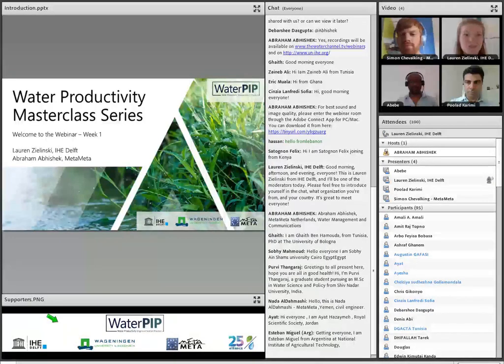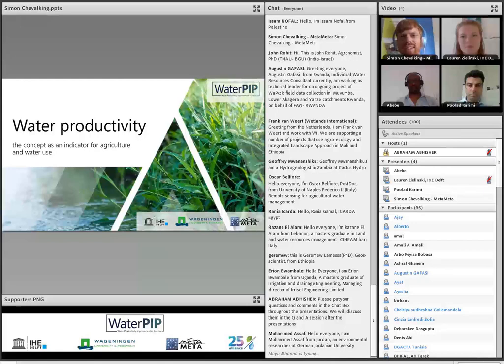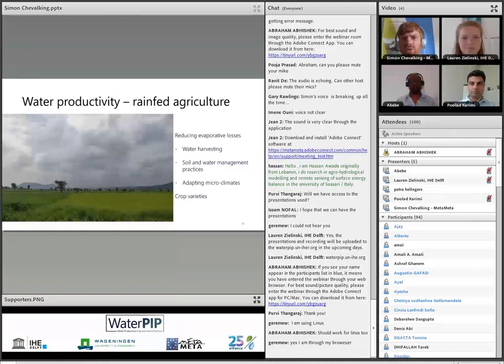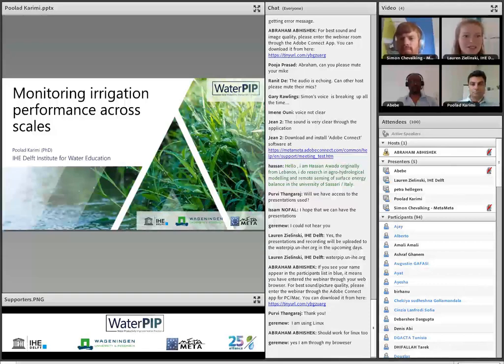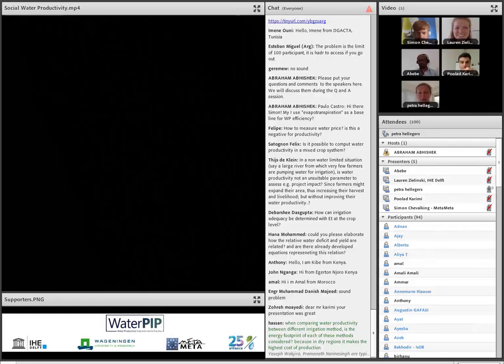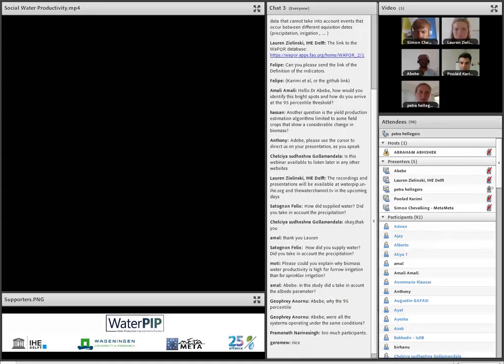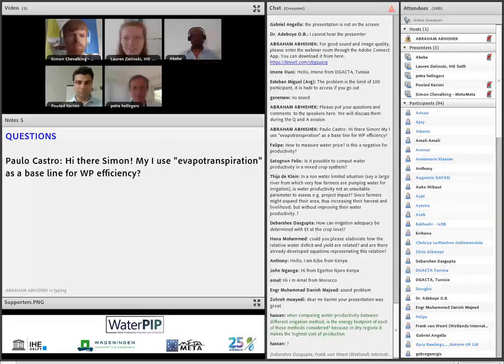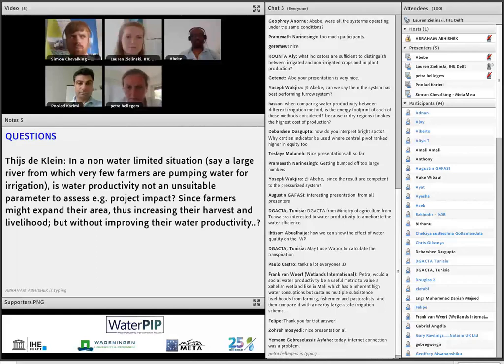IHE Delft 💧 Introduction to Monitoring Water Productivity - with chat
Water productivity as indicator of crop performance vis-à-vis consumptive use has been around for several decades. In recent years, the Netherlands has lead efforts to institutionalise this indicator as a means to address crop productivity and water utilization, i.e., what each crop is doing with one cubic metre of water (kg/m3). However, water productivity goes beyond biophysical parameters of crop yield. It is also how much money is earned per cubic metre and the amount of jobs and livelihoods the crop production actually sustains. This socio-economic water productivity can be measured by the amount of dollars per cubic metre ($/m3) or the amount of jobs per cubic metre (jobs/m3).

In this Masterclass, we (re)introduce the concept of water productivity as indicator and explain the basic means to monitor water productivity in practice. We provide attendees with a step-by-step approach on how to monitor water productivity, identify challenges, and generate solutions for their own projects. Monitoring at different spatial scales will also be discussed (including at crop level, by irrigation scheme, and in river basins) as well as considerations for both irrigated and rainfed systems. The topics touched upon in this introduction webinar will be covered in greater detail in the rest of the Masterclass series, and we encourage attendees to participate in all of the webinars.